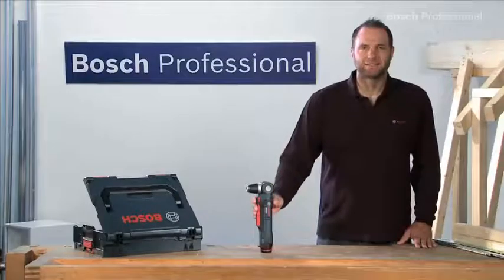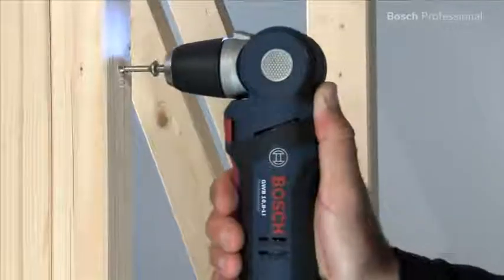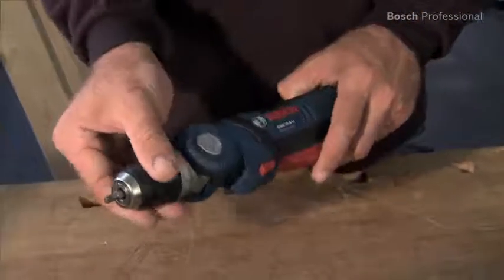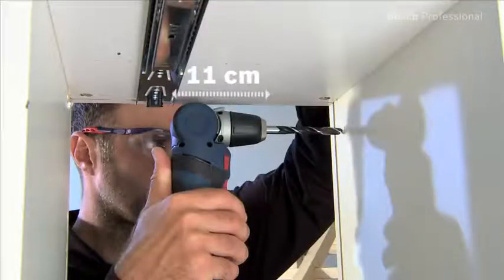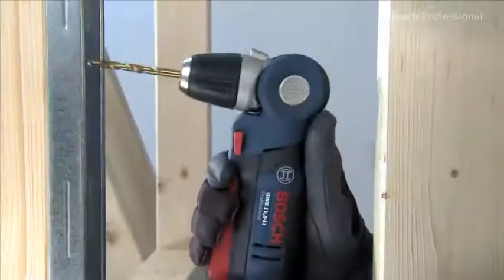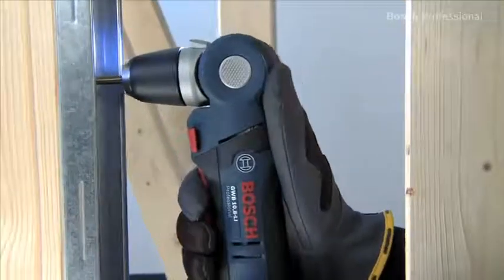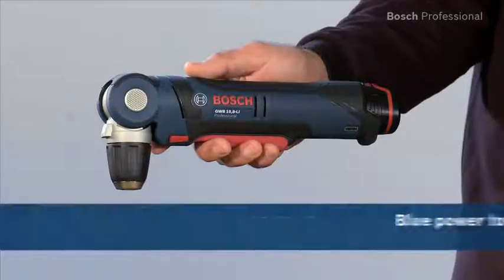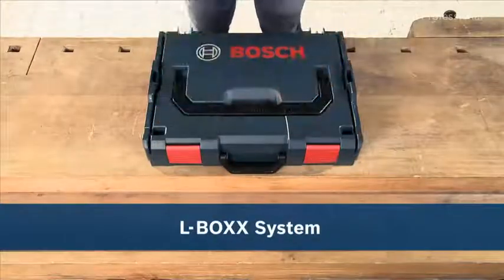GWB 10,8-LI Professional BOSCH